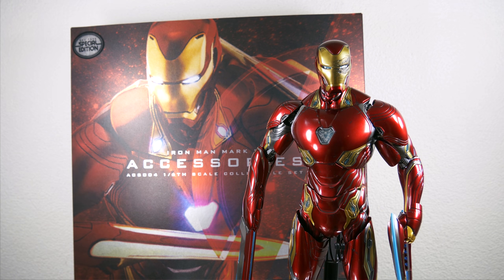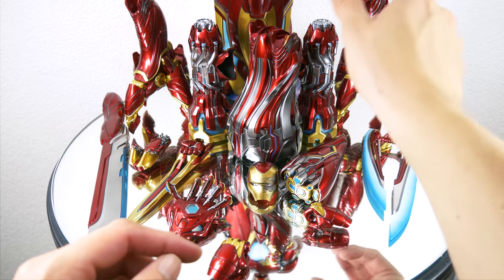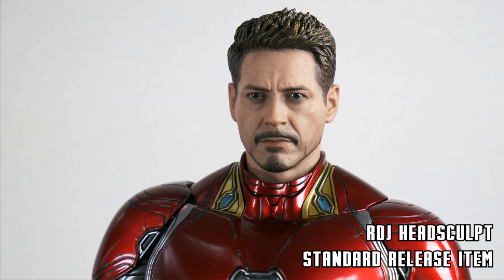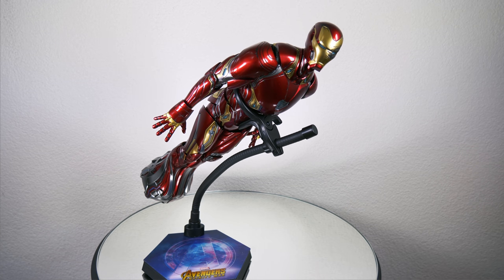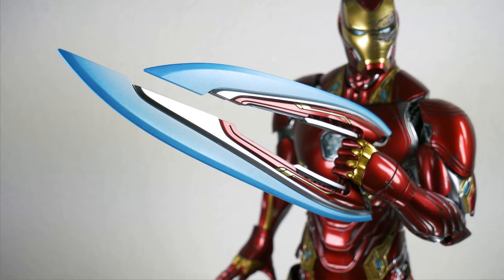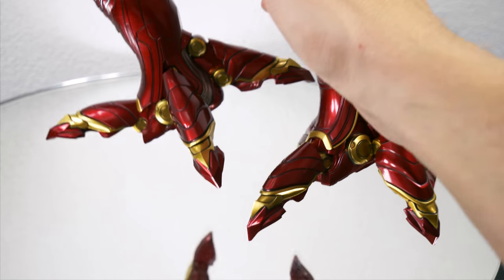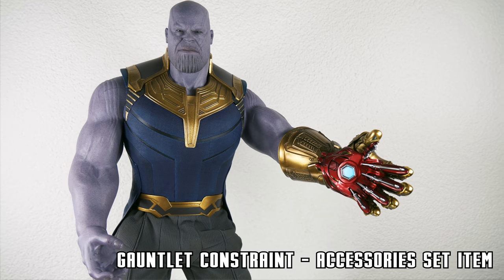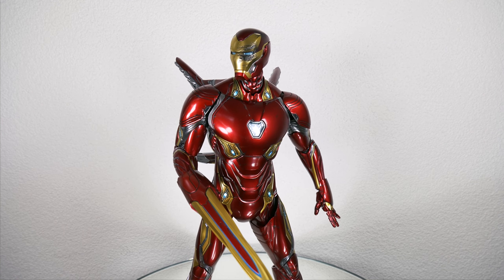Hot Toys Iron Man Mark L 50 incl. accessories set showcase 🛡️ - Infinity War 1/6 review MMS473 D23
Long overdue - my take on the Iron Man Mark L 50 suit by Hot Toys including the recently released accesories set ACS 04
📦 Buy your Mark 50 at Sideshow:
🛡️ Buy your Mark 50 accessories set at Sideshow:

Here the timestamps:
0:07 - Cinematic Intro
1:43- Welcome
3:15 - Art Box
5:24- Overview & Accessories
9:05 - Movie Authenticity
30:15 - Comparison (also with first Thanos by Hot Toys)
31:50 - Conclusion

Links in the video:

🙏 Woo! Toys Energy displacer sentries unit